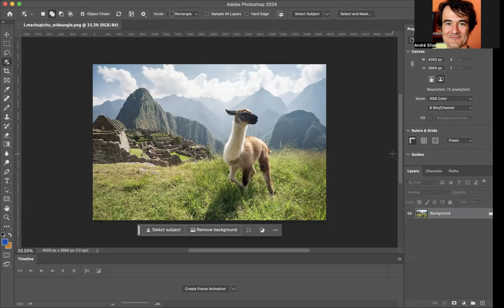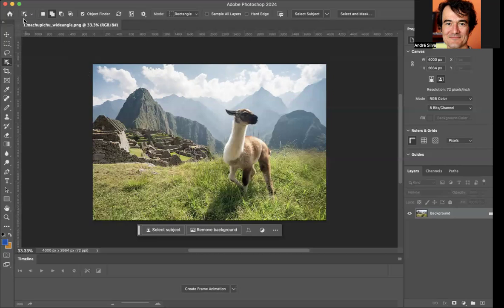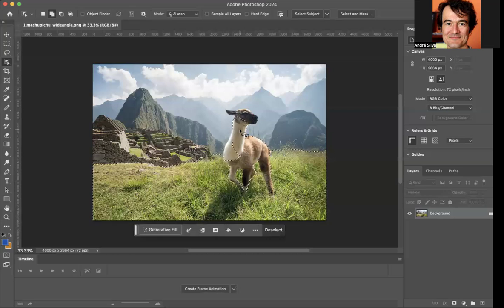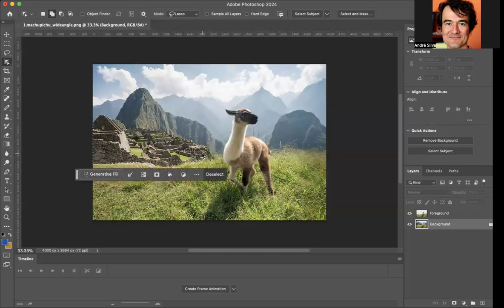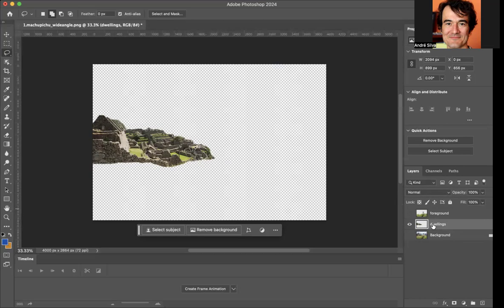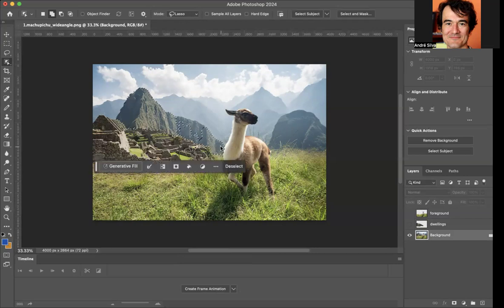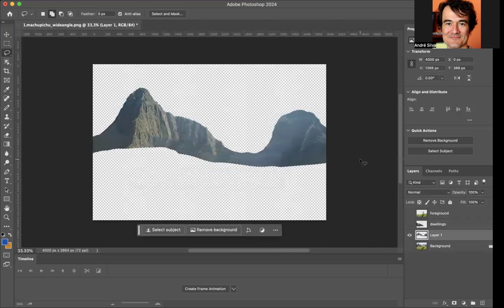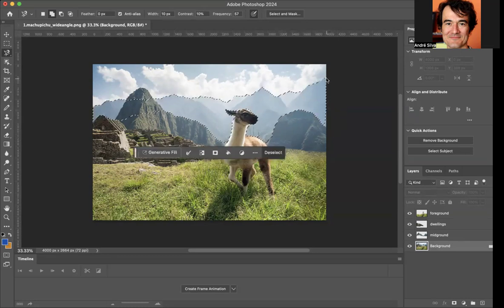Prepping Photo in Photoshop for 3D Flyby in After Effects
This tutorial shows how you can take a (flat) photo image and extract foreground, mid-ground and background elements in Photoshop to prep the image for a 3D flyby in After Effects where we can create the illusion where we are moving around in 3D space